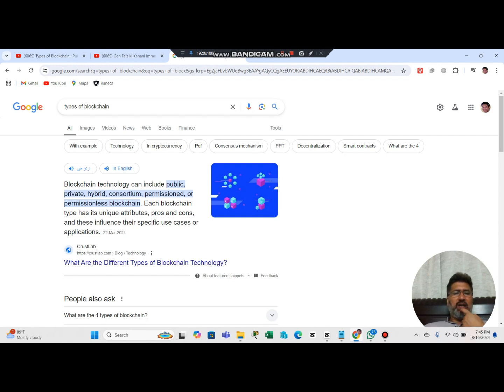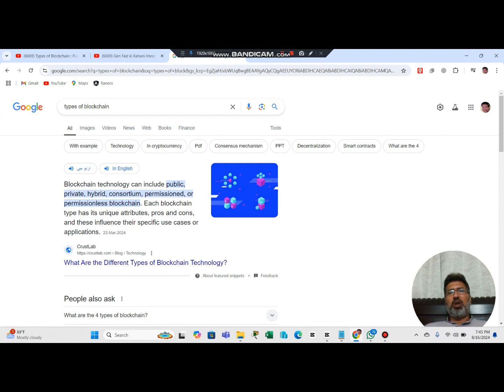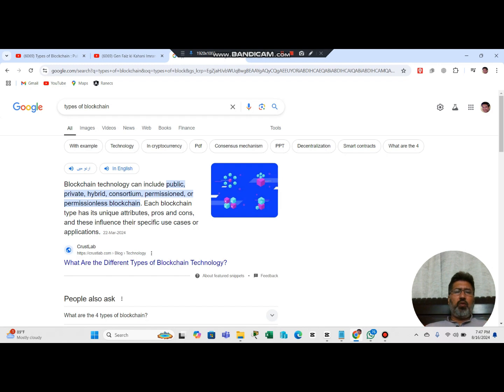Types of blockchain